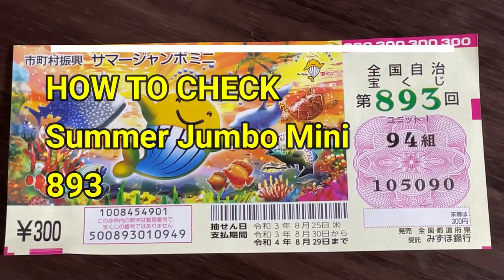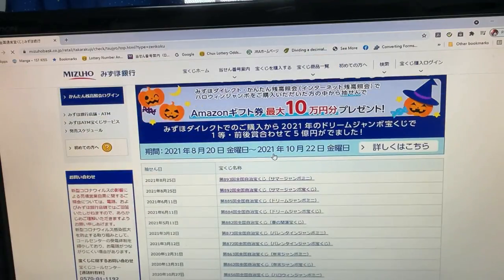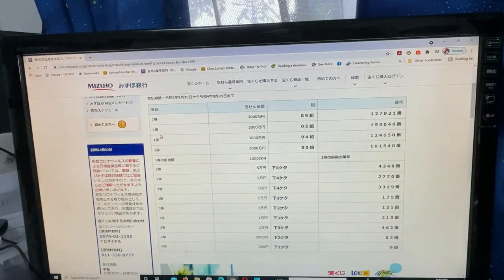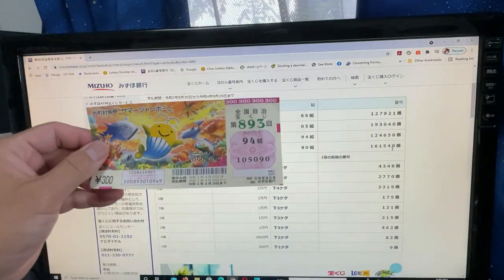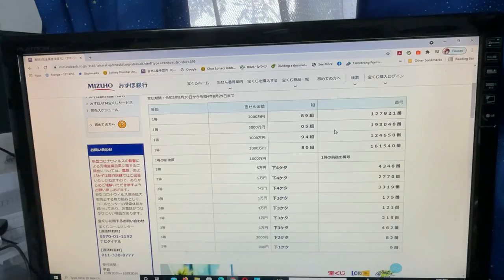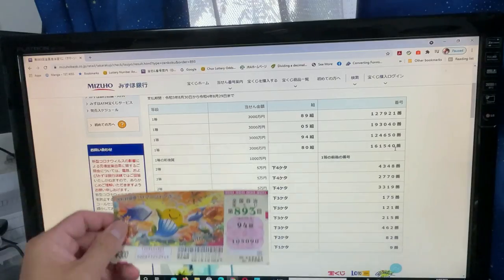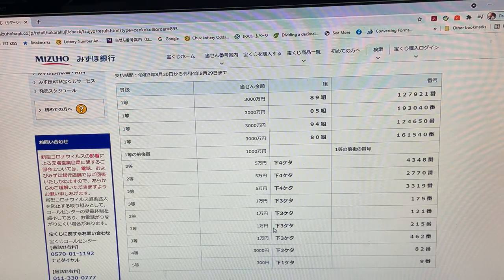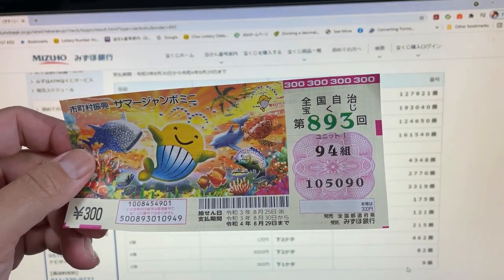HOW TO CHECK SUMMER JUMBO MINI 893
期間 第893回サマージャンボミニ宝くじ
予約販売 2021年6月13日〜
発売期間 2021年7月13日〜8月13日まで
抽せん日 2021年8月25日(金)
1枚 300円
支払期間 2021年8月30日~2022年8月29日
等級 当せん金 本数
1等 30,000,000円 28本
1等の前後賞 10,000,000円 56本
2等 50,000円 21,000本
3等 10,000円 280,000本
4等 3,000円 700,000本
5等 300円 7,000,000本